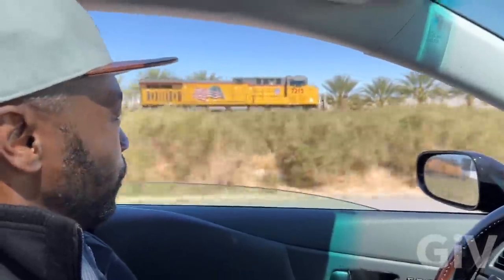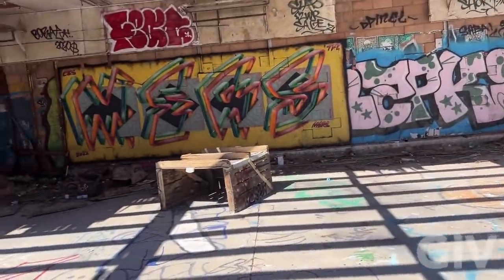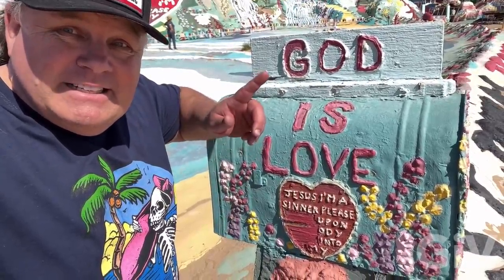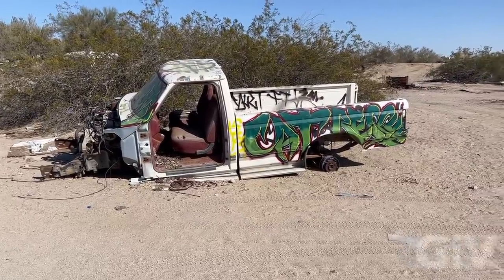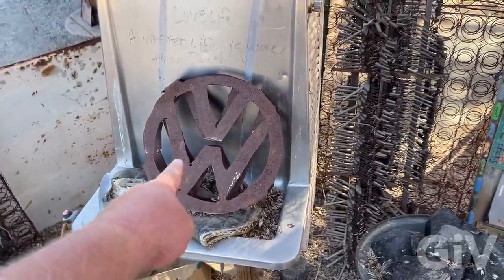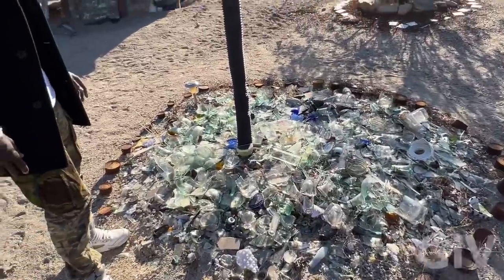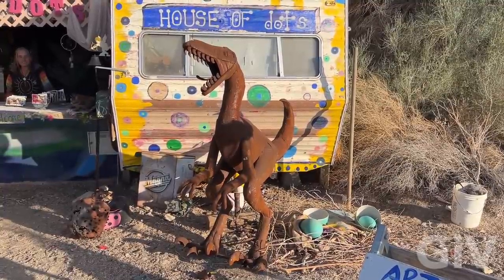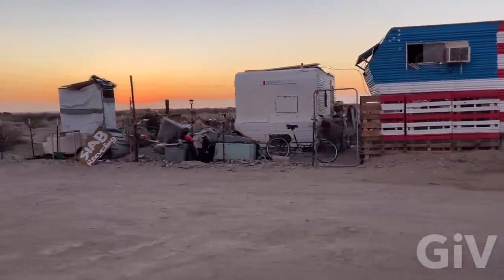Slab City the only free place where you can live without Laws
Today we wanted to visit slab city the only free place to live without no laws No water and no electricity we wanted to experience how the people lived there is it a dangerous place? We went to Salton Sea from there  We went to salvation Mountain and then to the heart of slab city it was a really good experience